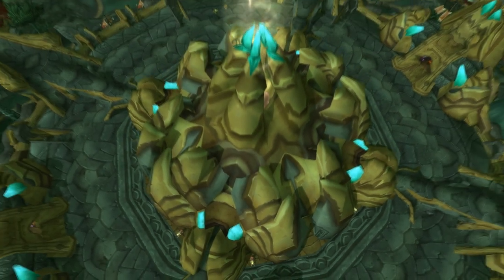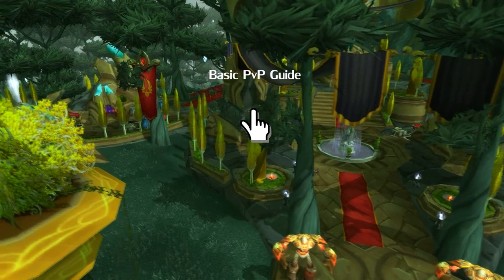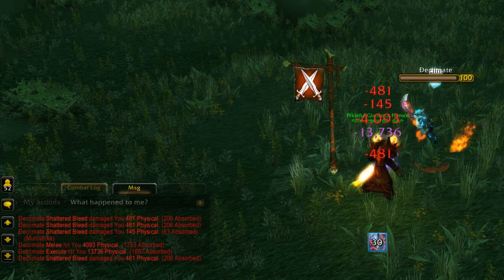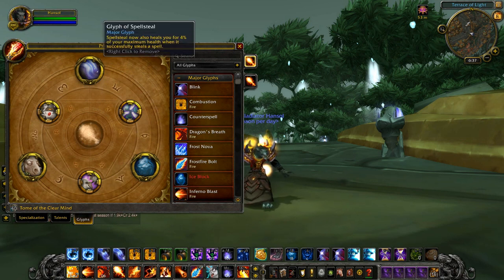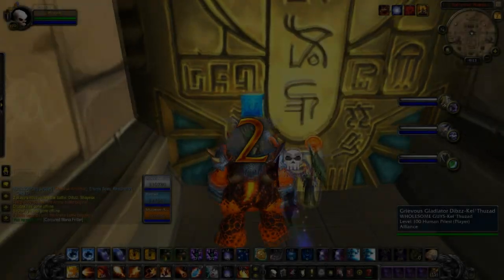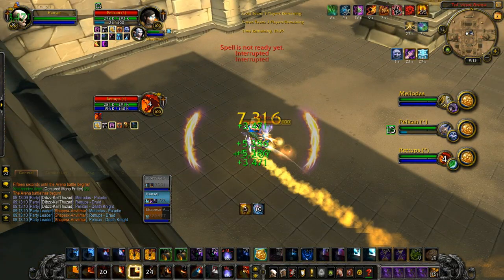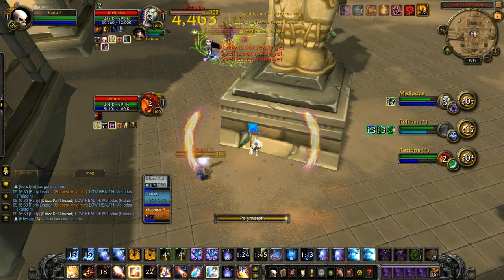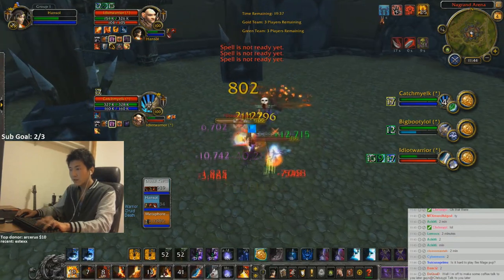Fire Mage 3v3 Arena Guide WoD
Got 2400+ as fireplay, so I thought I'd share to you guys our play style so you have a better understanding of what's going on in my arena videos.

Soundtrack:
Soul Cycle - Instar / Soul: Reborn
Soul Cycle - Reject Humanity